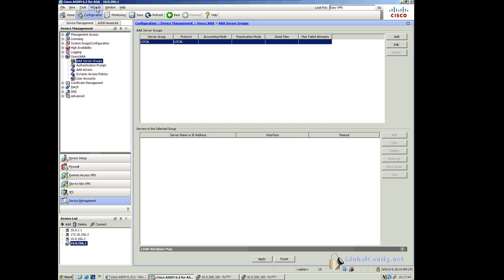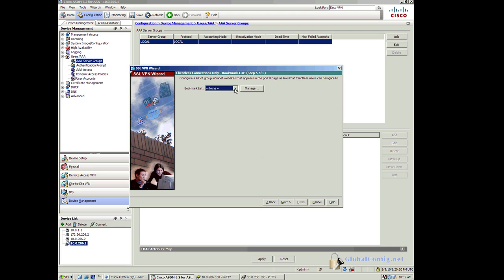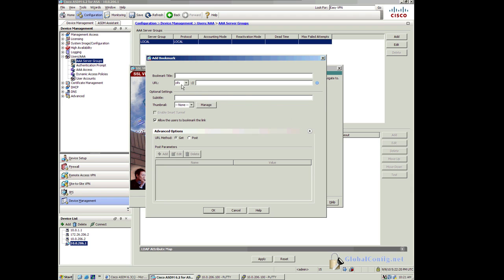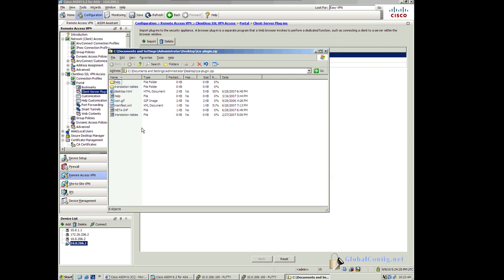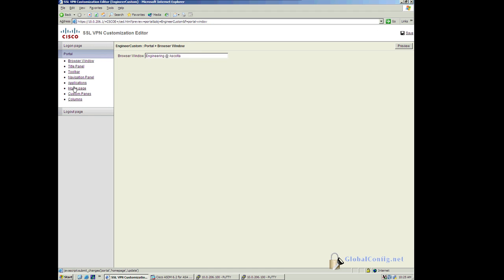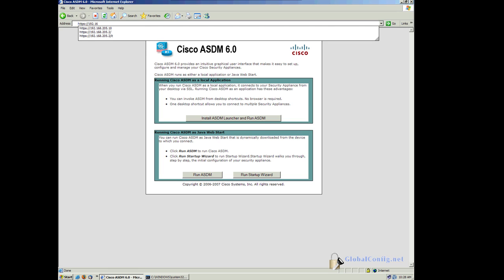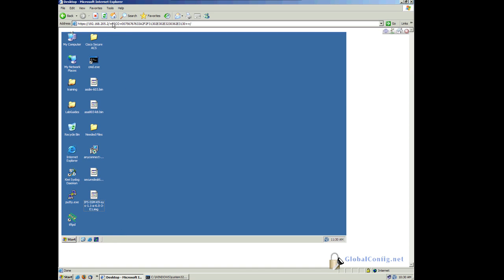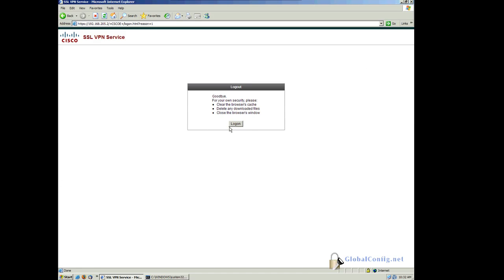Configuring Clientless SSL VPN on Cisco ASA 8.2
This video describes how to configure Clientless SSL VPNs on Cisco ASA running 8.2 code.